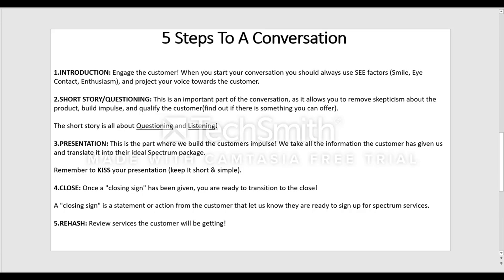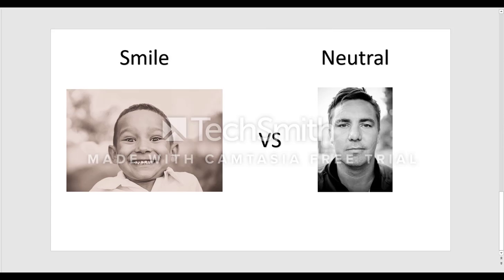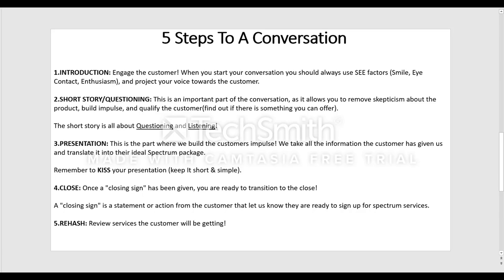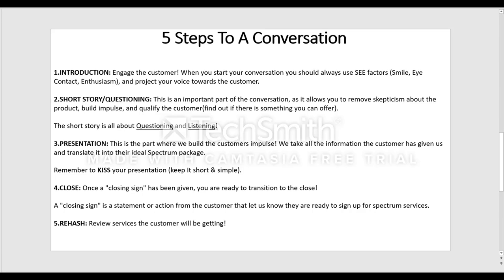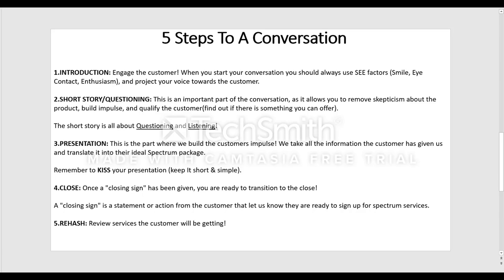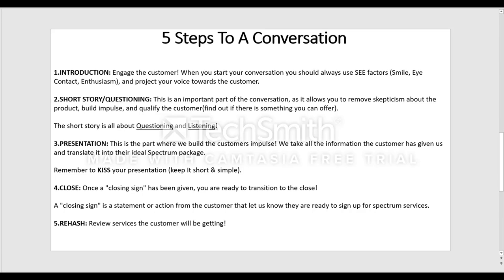How to Sell Anything!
5 steps to a conversation - The perfect sales script for any product or service. The sales pitch is broken down into 5 steps. During the training you will learn each step one at a time and by the time you get to the 5th step you will be closing sales on your own!

5 Steps to a Conversation
1. INTRODUCTION
2. SHORT STORY/QUESTIONING
3. PRESENTATION
4. CLOSE
5. REHASH